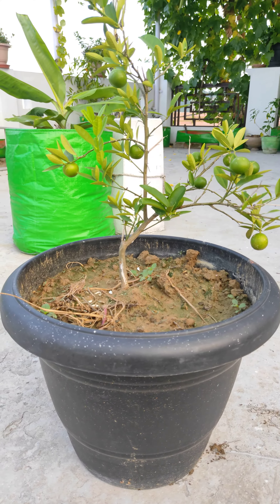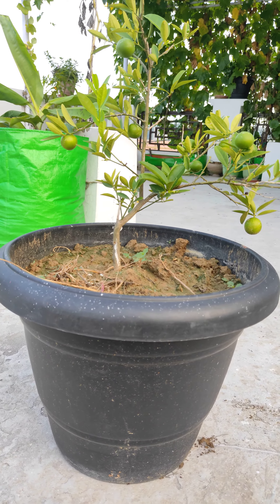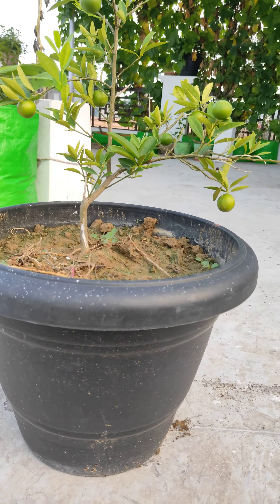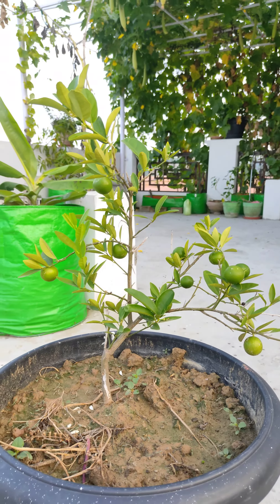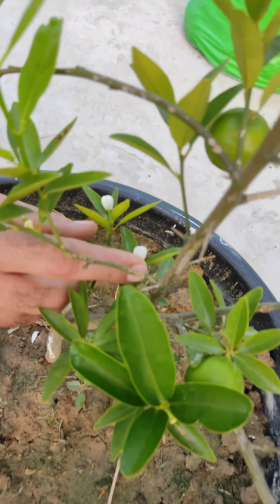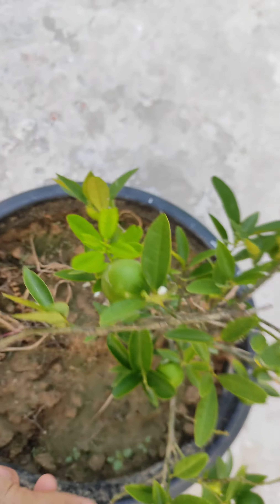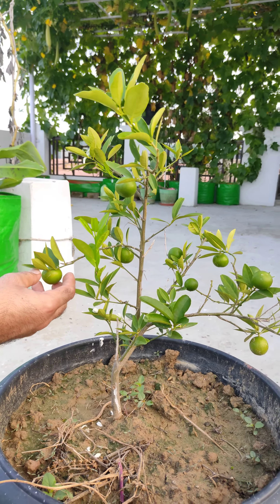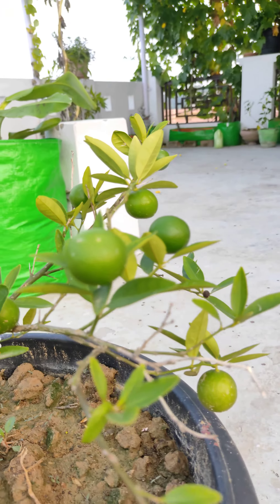Growth of Lemon plant on terrrace garden@drnyr755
GrowthofLemonPlant TerraceGardening@drnyr755